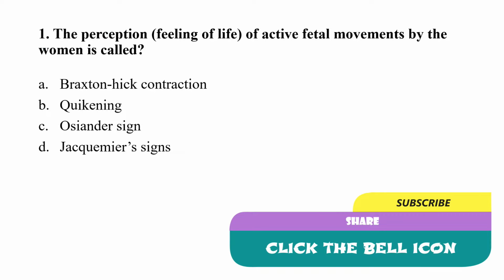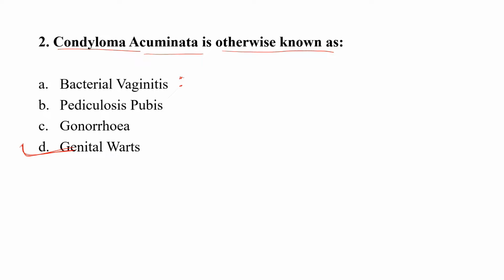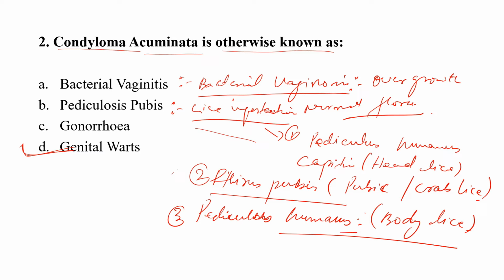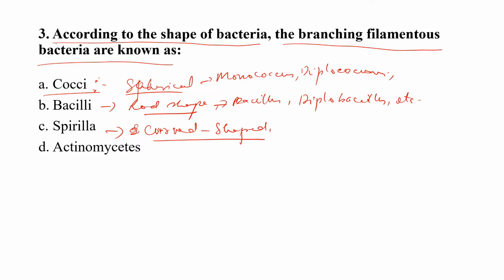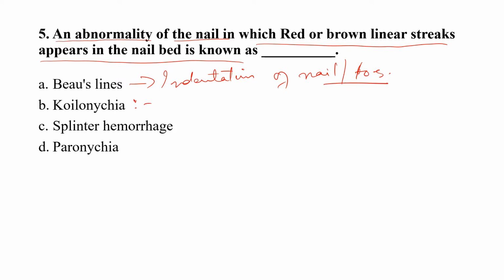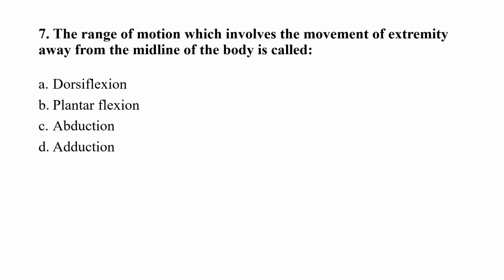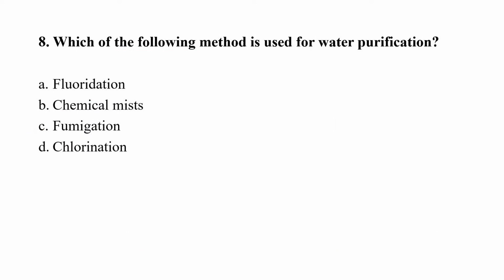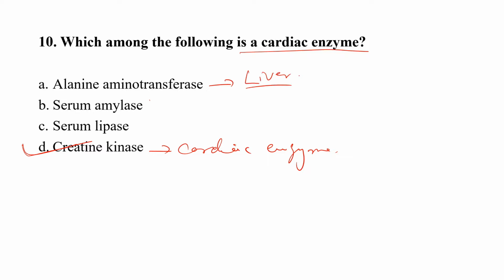NEIGRIHMS Nursing Officer | JIPMER | NORCET | DSSSB | ESIC